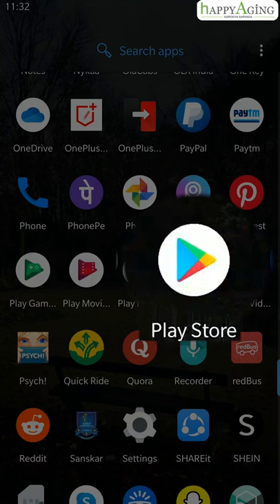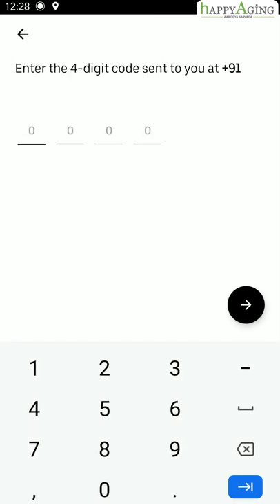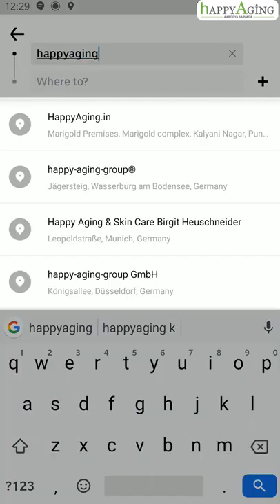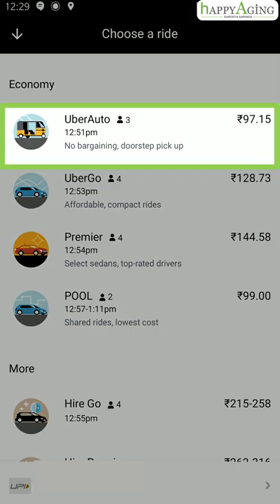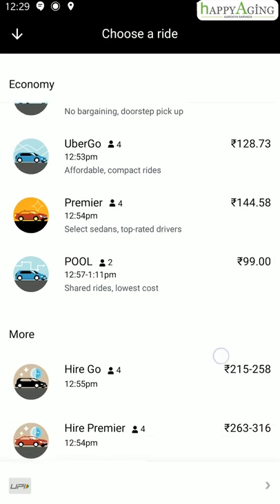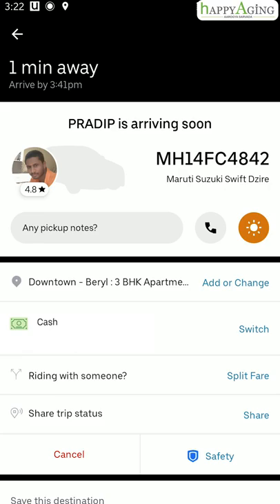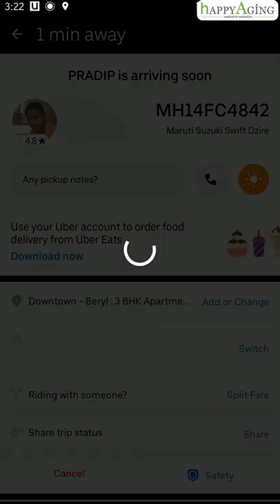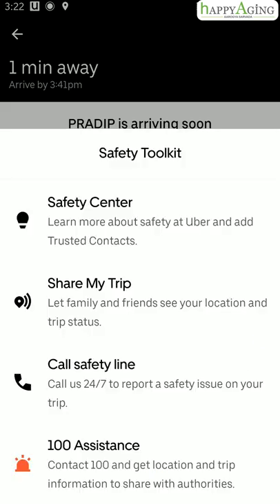LET'S LEARN: HOW TO BOOK A CAB